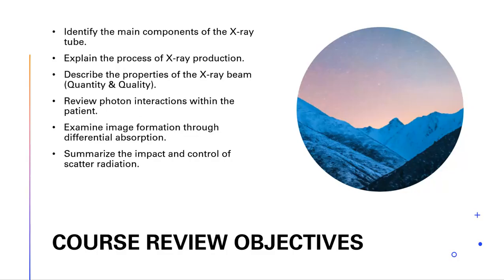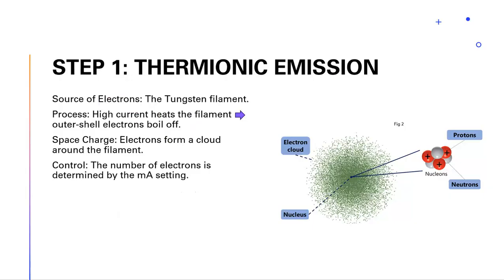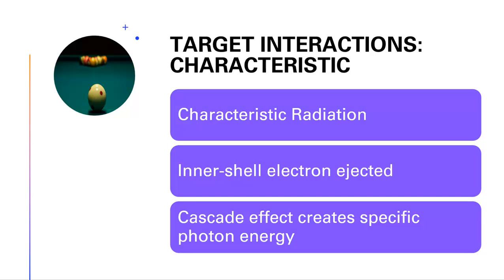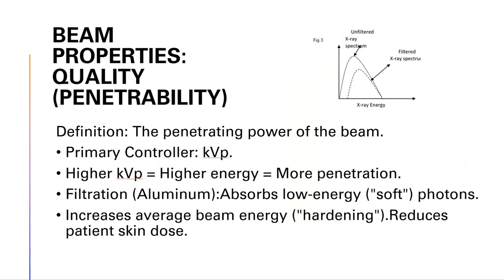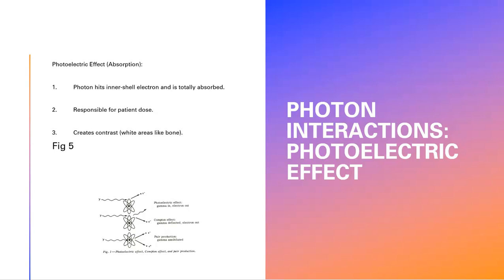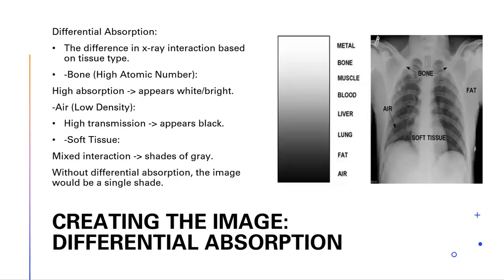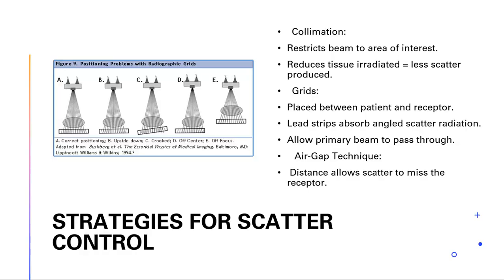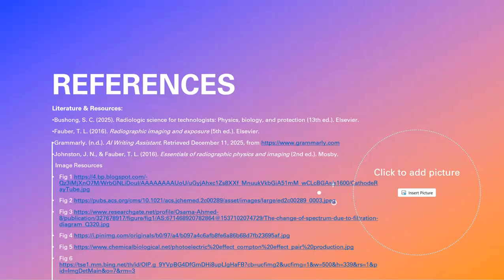IStine RTE1100FinalPresentation 121725